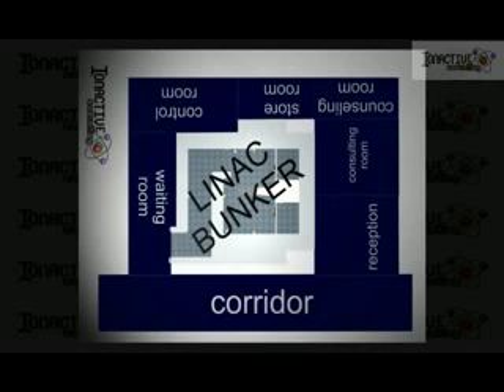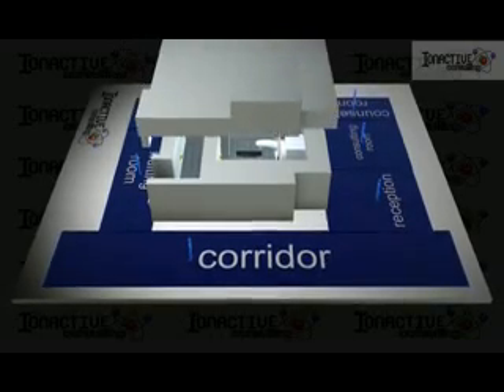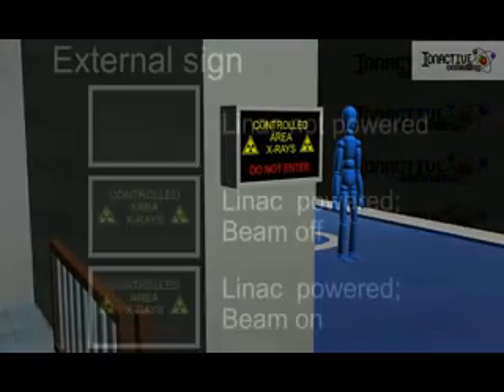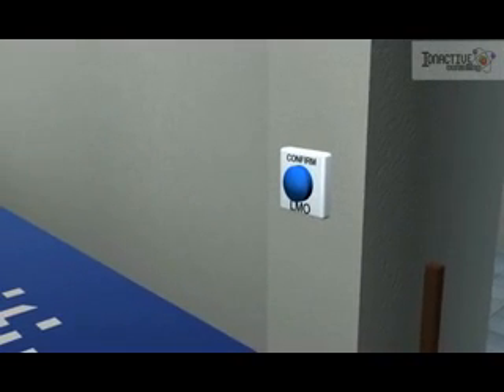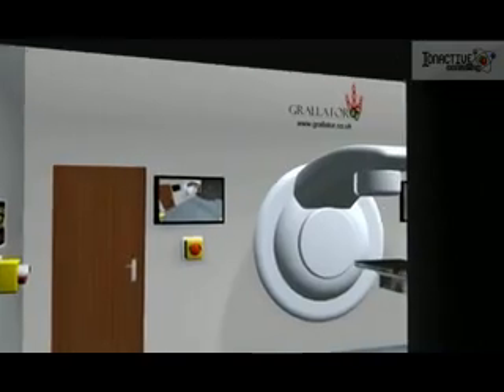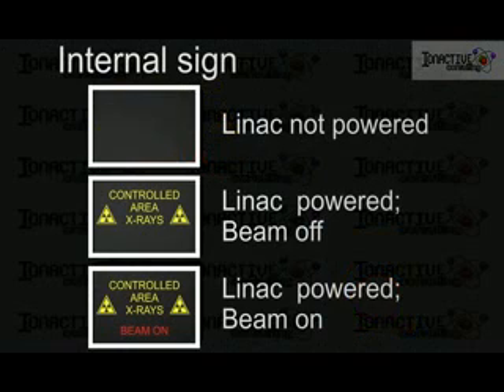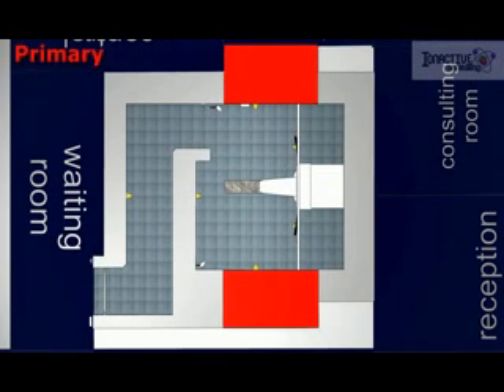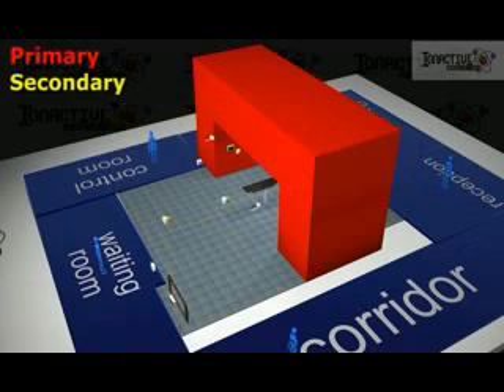Medical linac bunker design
A virtual walkthrough and around a typical medical linac bunker used in radiotherapy treatment.